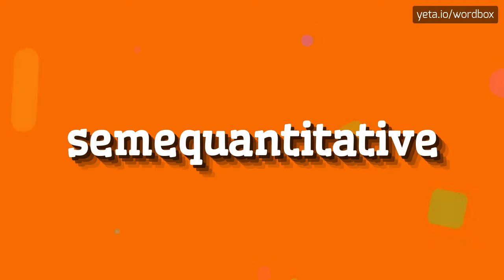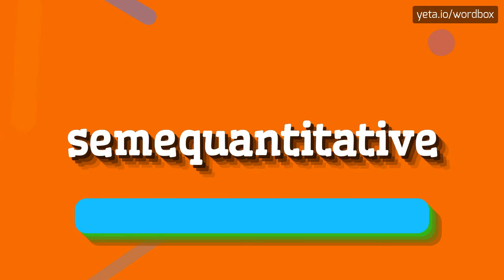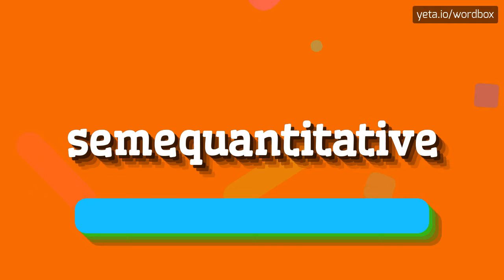SEMEQUANTITATIVE - HOW TO PRONOUNCE IT!?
Watch how to say and pronounce "semequantitative"!